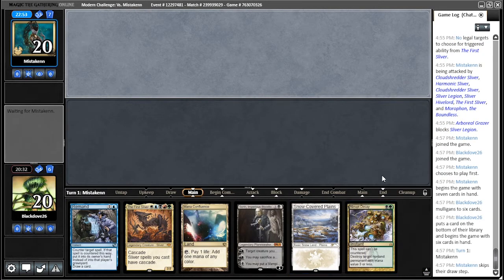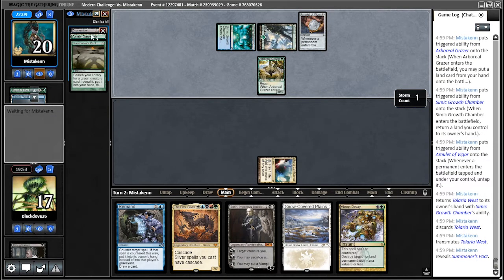Modern Challenge | Sorophon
Welcome to the Modern Challenge game play.  It's where I bring you a full video of challenge, but compressed into a Shorter video.  Gimme some feedback in the comments!